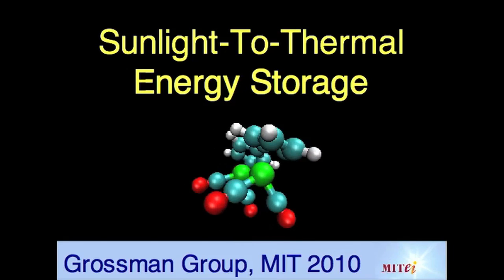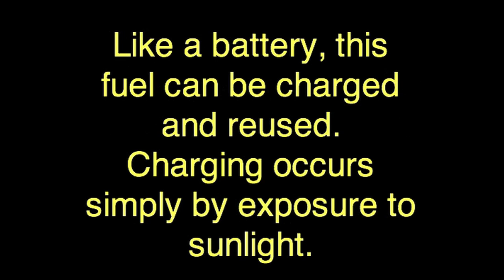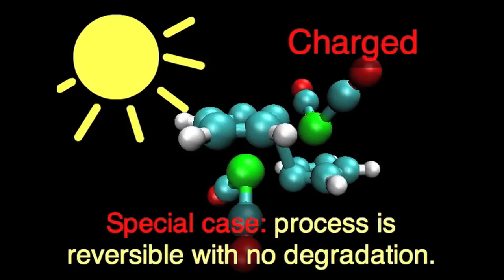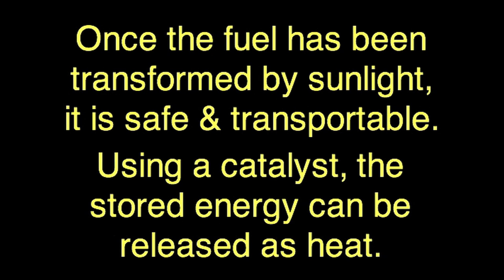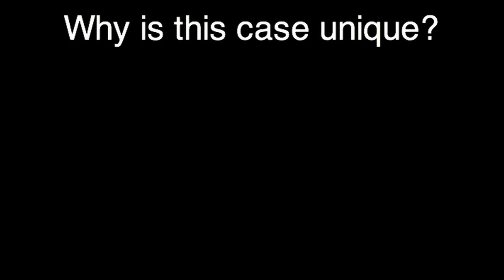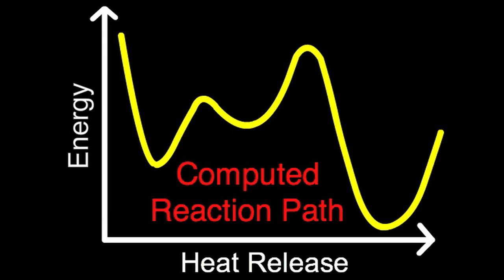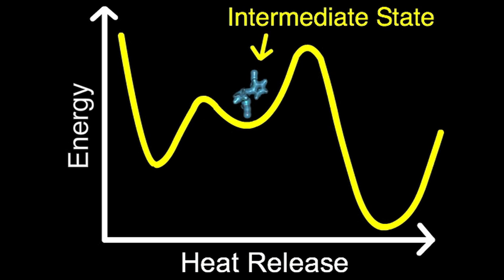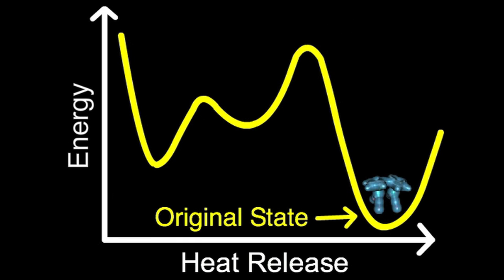Solar fuel - MIT Professor Jeffrey Grossman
Video: Jeffrey Grossman
Additional editing/audio capture: Melanie Gonick